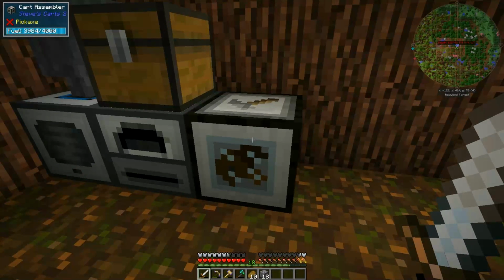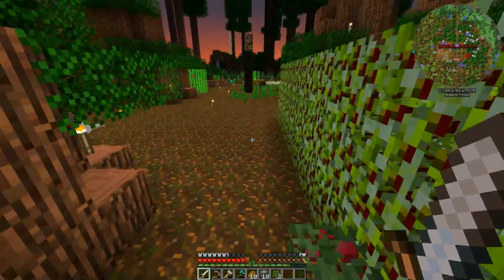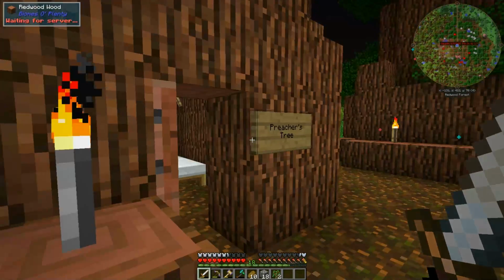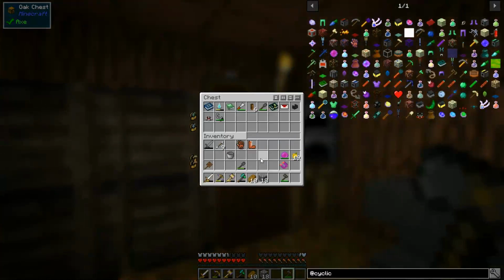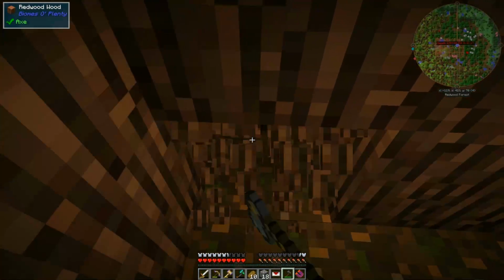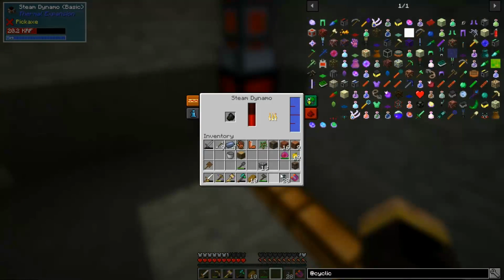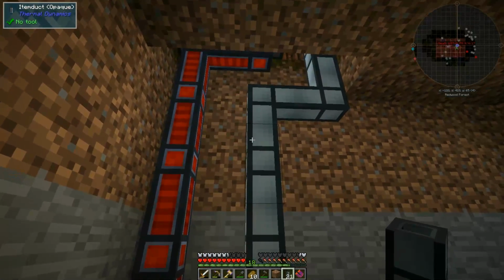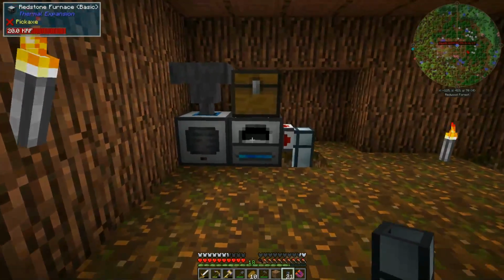WHO'S STEVE AND WHY DO I HAVE HIS CART? | All The Mods 3 1.12 Server | Ep 3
Need a server? They provide the servers for not only the VC4 LP series, The Coop Life LP series, but for the test server for VC4 and Coop Life, where we check for bugs before next release! And their control panel is awesome, and super easy to use!